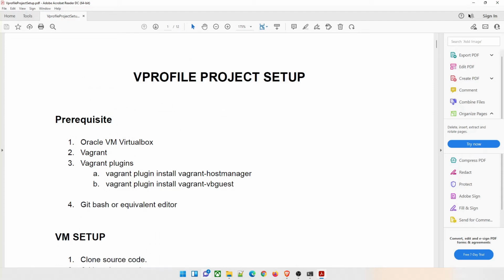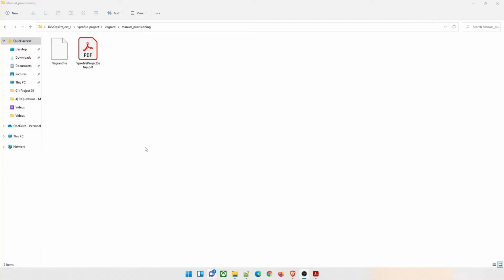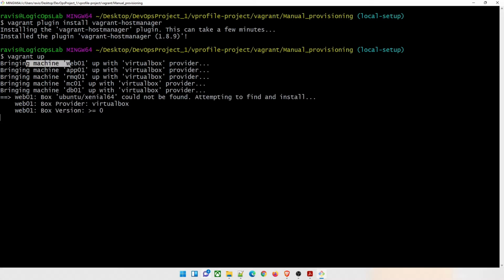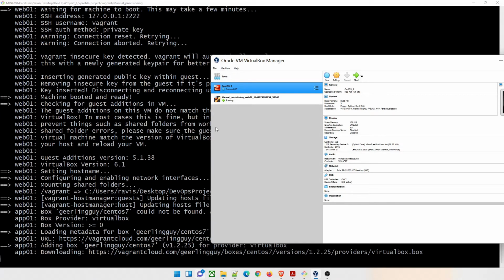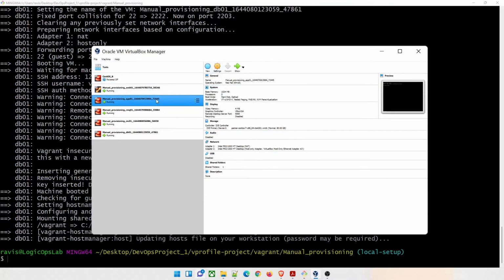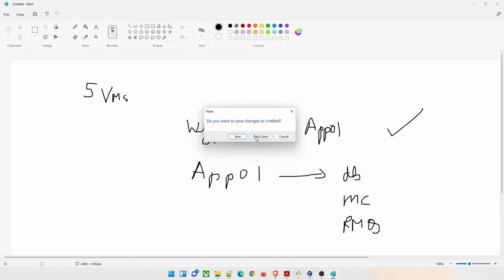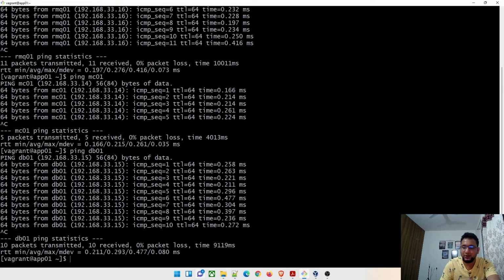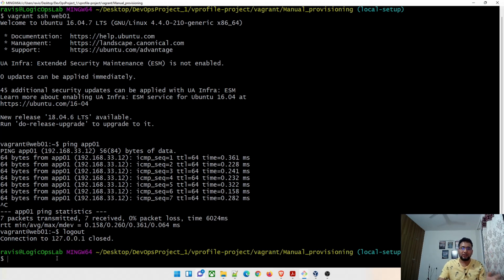DevOps Real Time Projects | Understanding Vagrant File | Plugin Installation | Part 2/2 | 06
Devops Real Time Projects

Hey guys,

Welcome back to another video in the series of "The series of DevOps Projects". This is the second video of two parts. We have talked about a few things in our previous video and we will discuss these in this video

1) Talk about the code
2) Setting up the VM
3) Vagrant
4) Install vagrant plugins
4 a) hostmanager
4 b) vbguest
5) Testing the setup